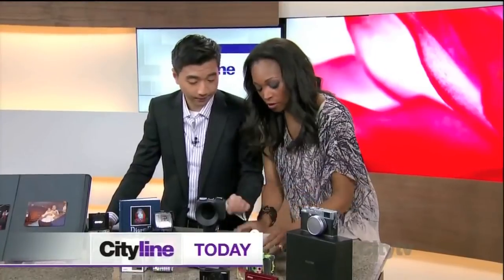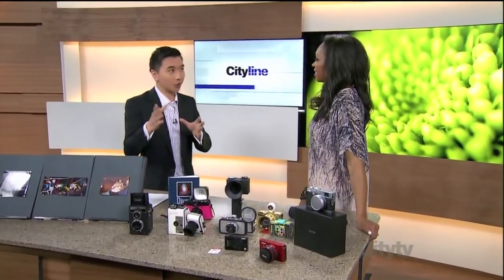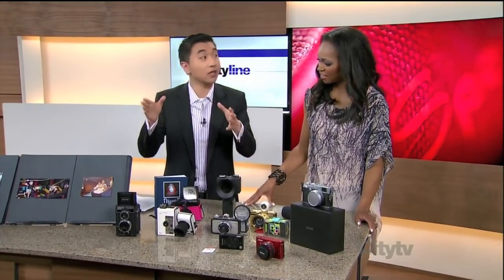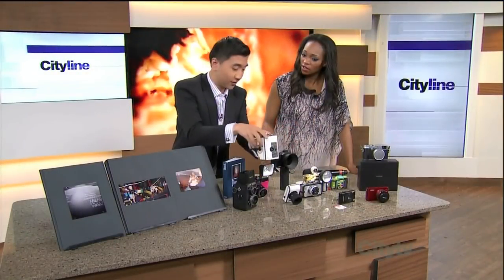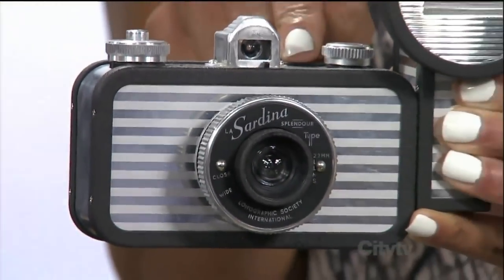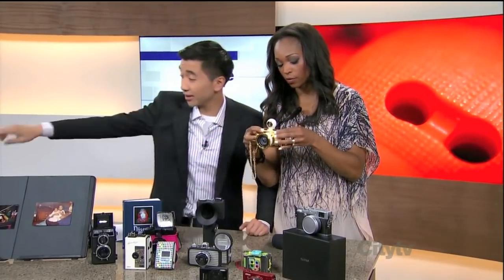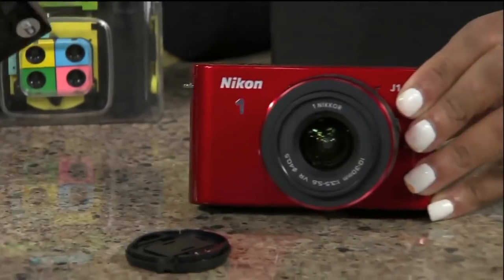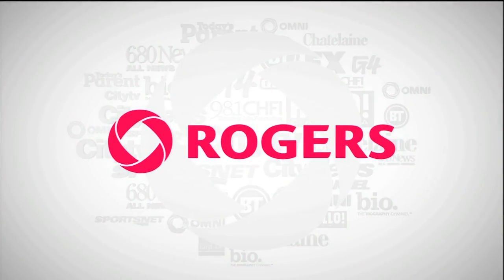Retro Cameras (Lomography) - Cityline (Winston Sih)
As seen on Cityline - Tuesday, June 12, Citytv.

As always, you can re-watch previous episodes of Cityline on Citytv.com, or via the Citytv Video iPad/iPhone app!  Cityline airs 9am/4pm EST on Citytv in Toronto.  Check Citytv.com for air times in your city.